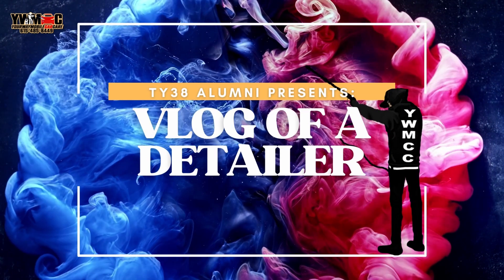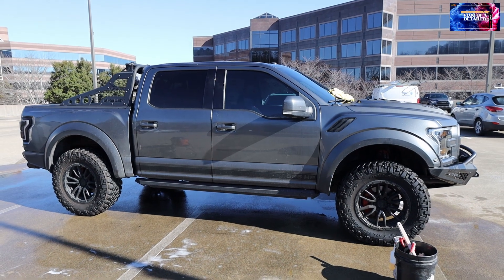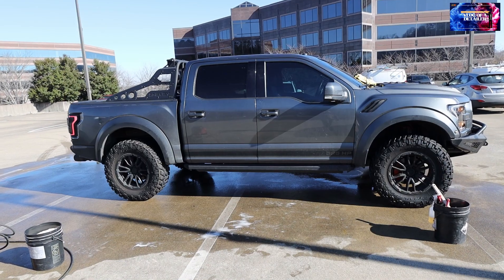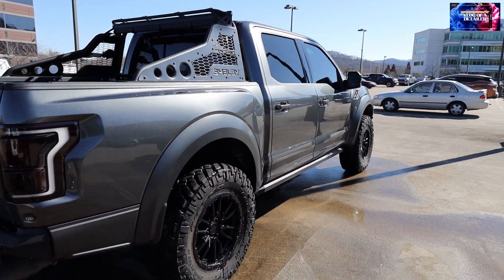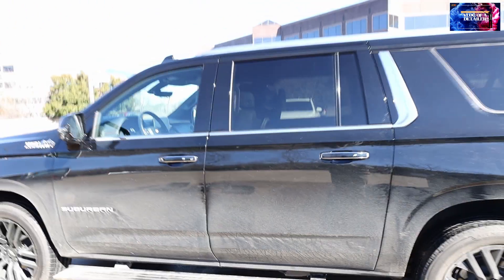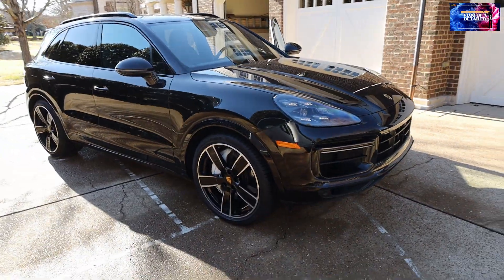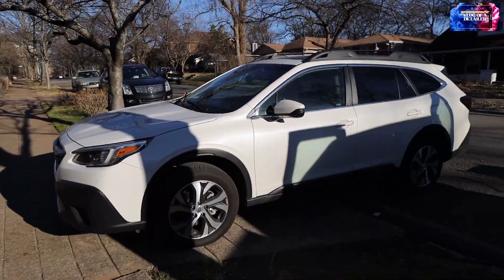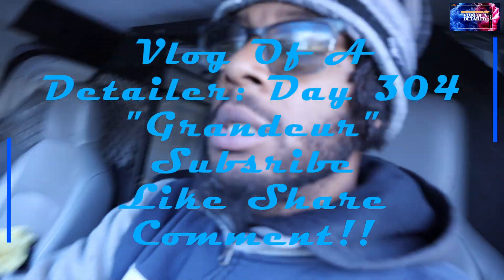VLOG OF A DETAILER: DAY 304 - MOBILE DETAILING IN NASHVILLE - WE LOVE WHAT WE DO